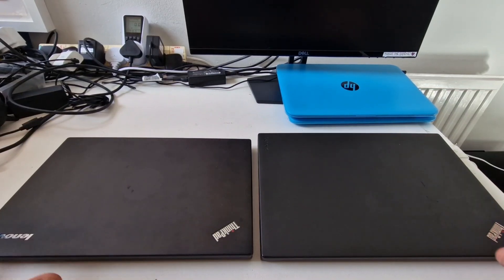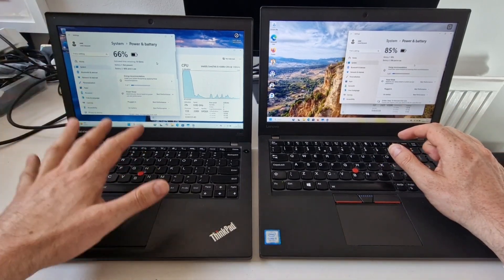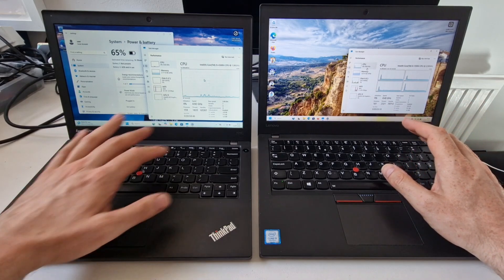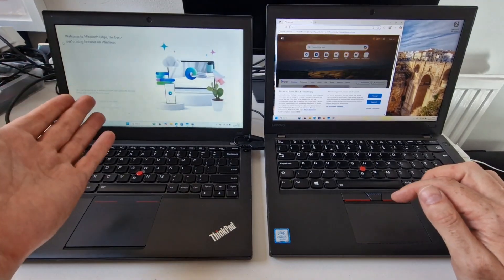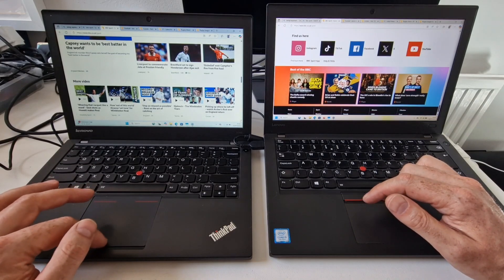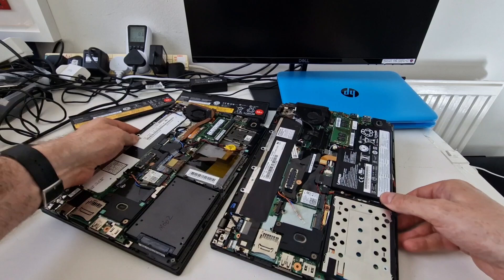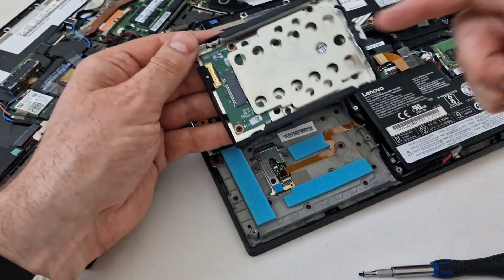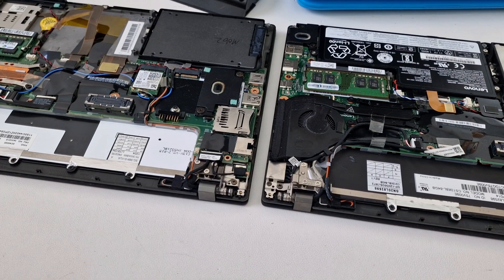Lenovo ThinkPad X240 vs X270... 4th gen Intel vs 7th gen Intel (DDR3 vs DDR4, SSD vs nVMe)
Lenovo ThinkPad X240 vs X270... 4th gen Intel vs 7th gen Intel (DDR3 vs DDR4, SSD vs nVMe), two mini Lenovo ThinkPad 12.5inch laptops go head to head, as we compare the performance, features, ports, and internal configuration, looking at the differences between the keyboards, trackpad, screen, memory, storage, CPU and more... (odd 400MHz battery mode on X270 - help appreciated)

Video recorded using:
Manfrotto MCPIXI phone mount
Vanguard VEO TSA DLX M tripod arm
Vanguard VEO CP-46 Clamp